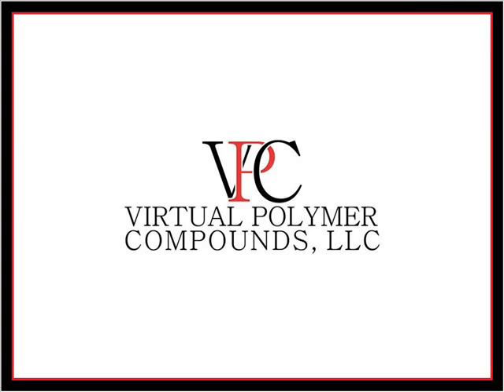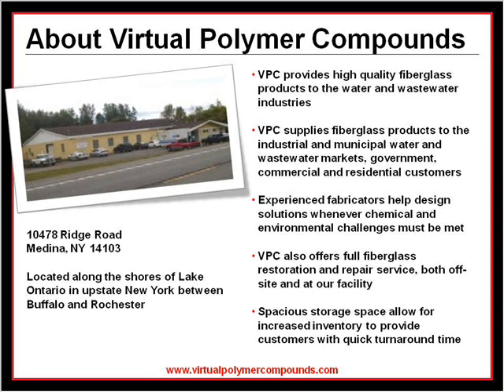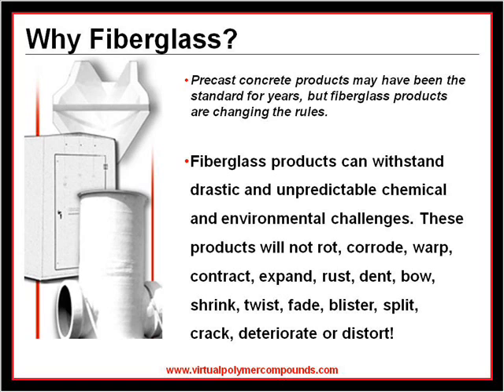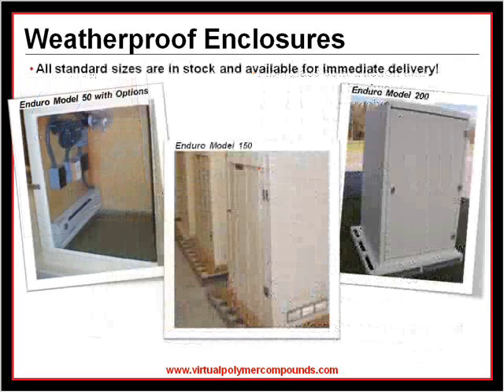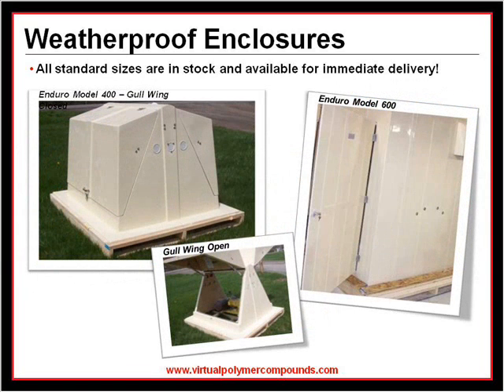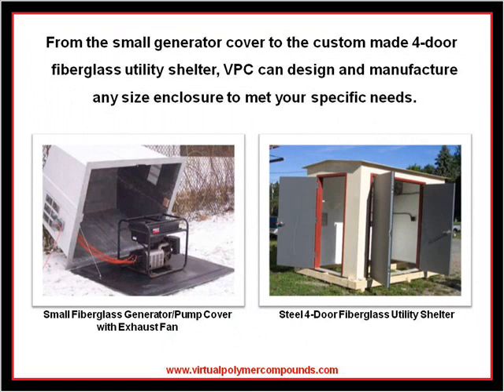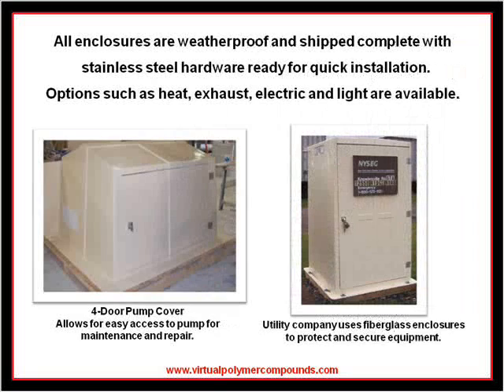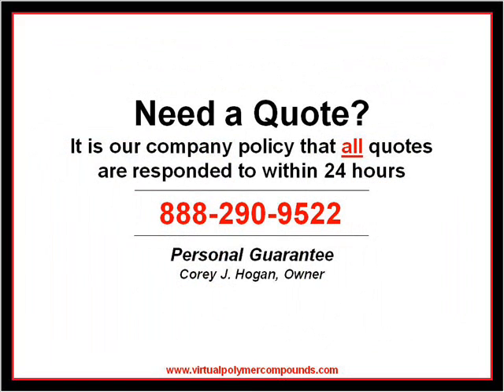Virtual Polymer Compounds - Fiberglass Shelter Manufacturer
VPC offers a complete line of tough ENDURO fiberglass shelters that are ideal for housing samplers, generators, pumps, switch gear transformers, radio repeater shelters, chlorination equipment, emergency spill equipment, safety and even industrial equipment.